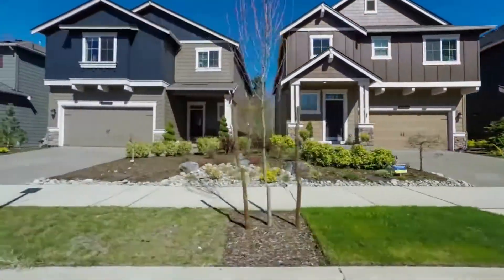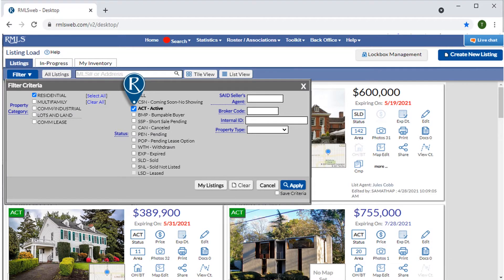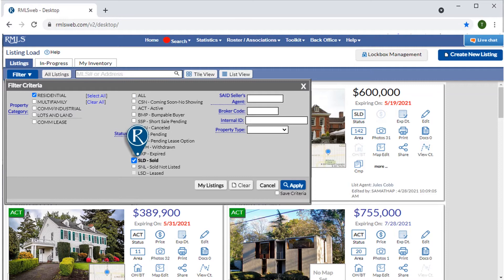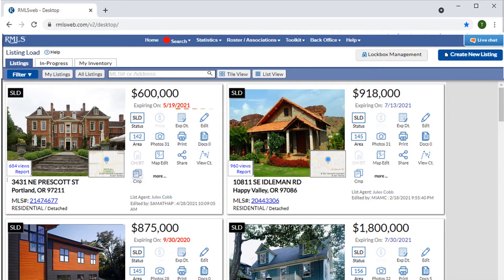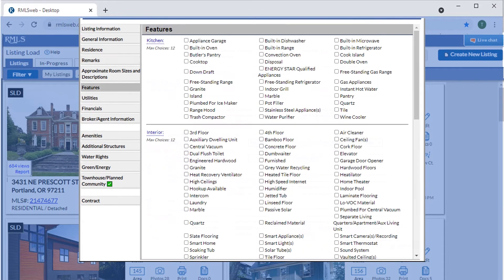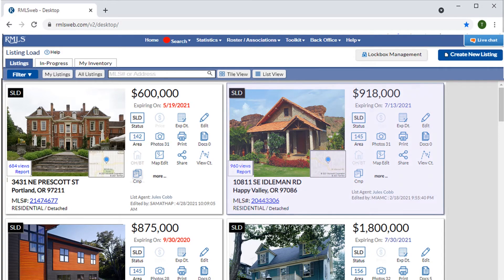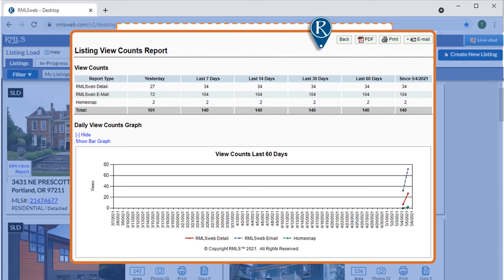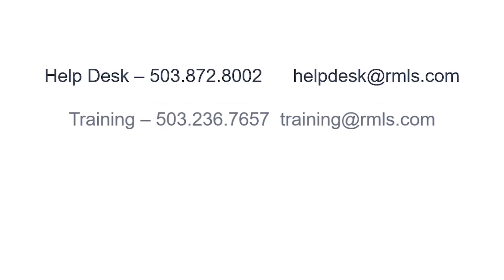Managing Listings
An overview of how to navigate the Listing Load home page and manage published and In-Progress listings.